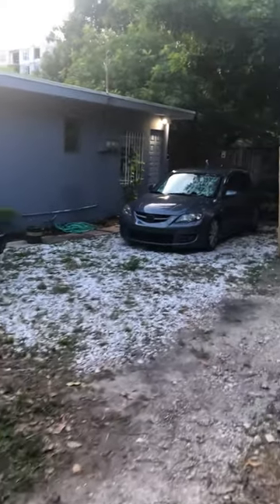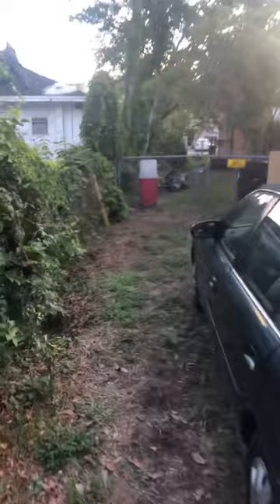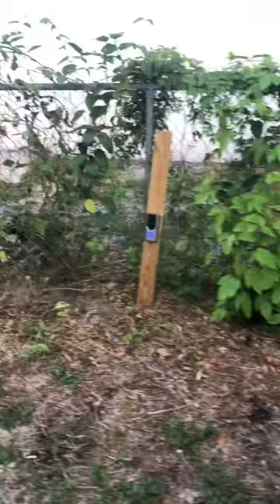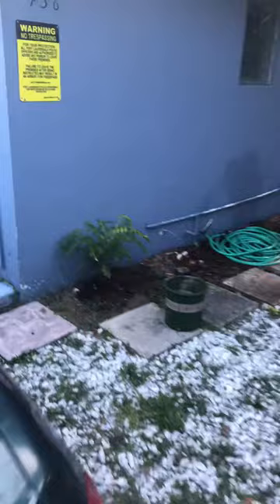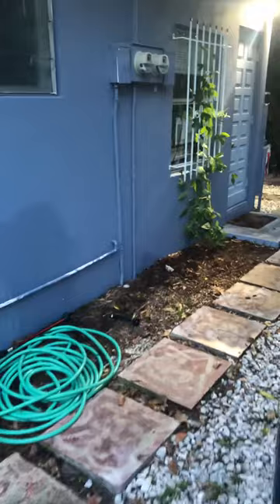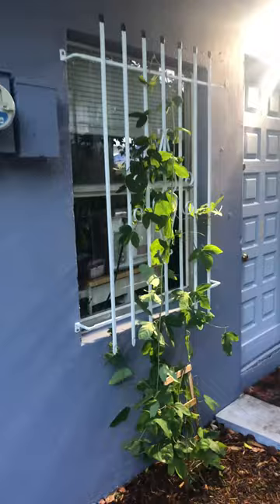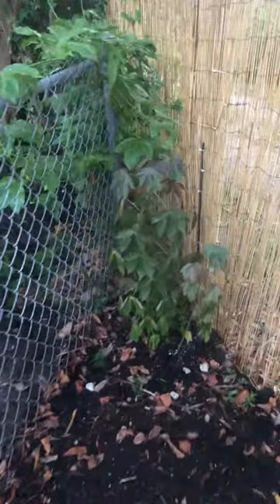Edible and butterfly garden south Florida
Edible and butterfly garden. Soon to been lots of native and pollinating plants for south Florida.